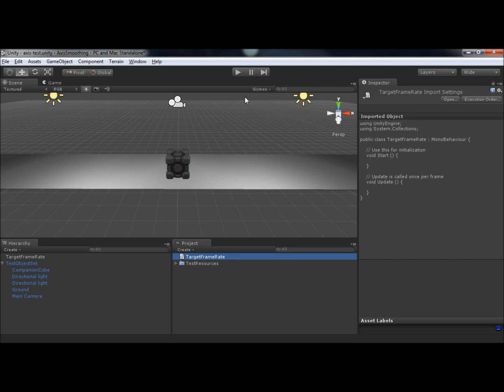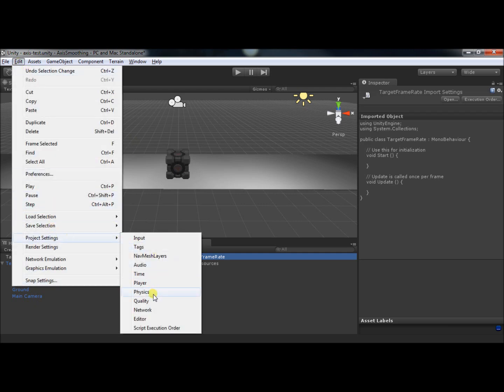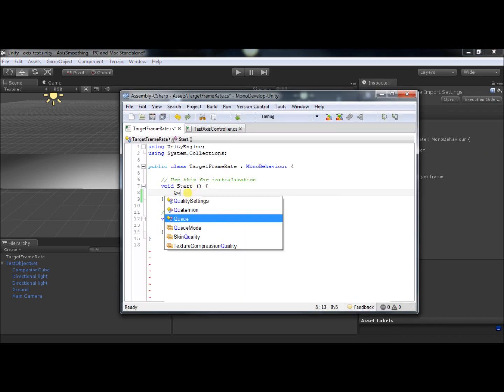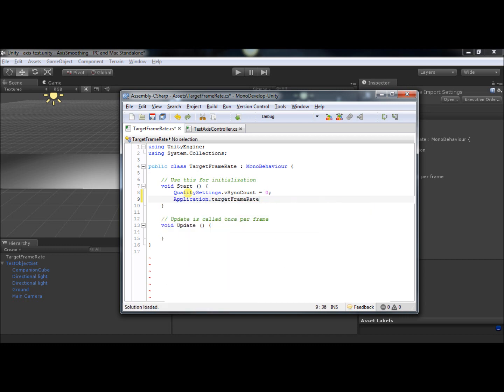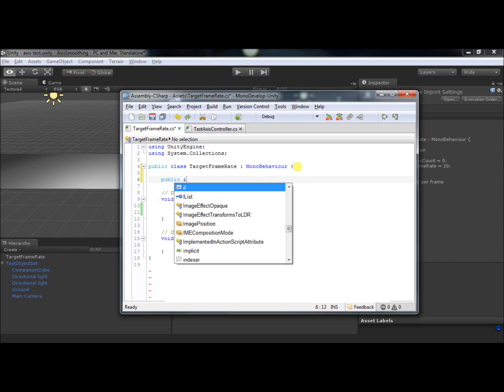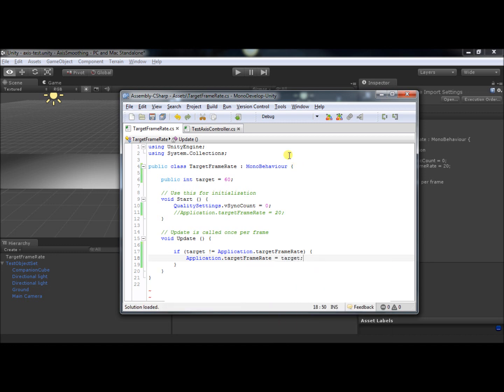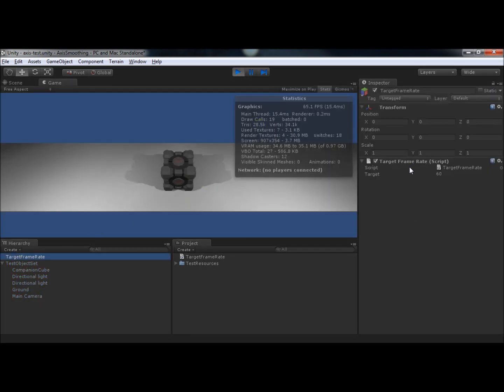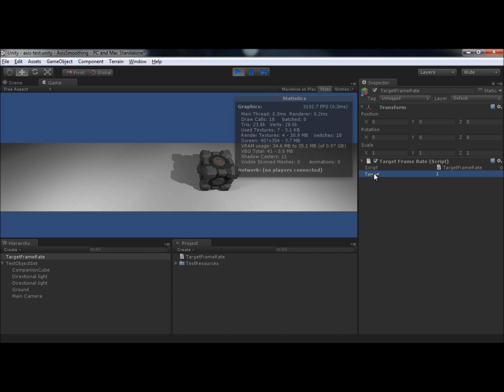Unity Tips and Tricks: Setting the Target Framerate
How to set the target framerate in Unity3d.